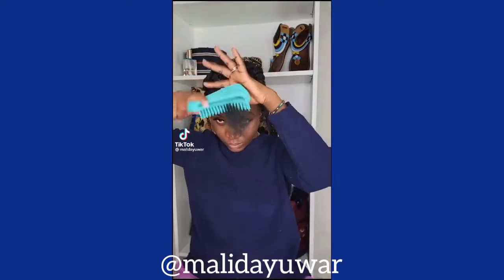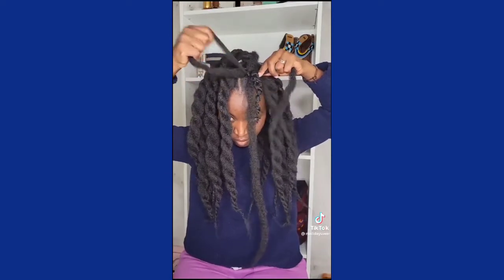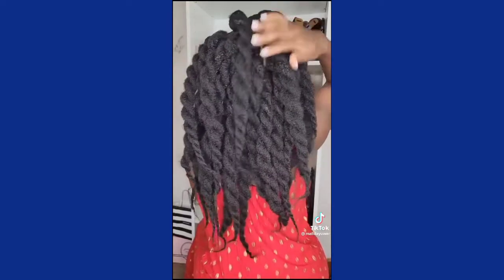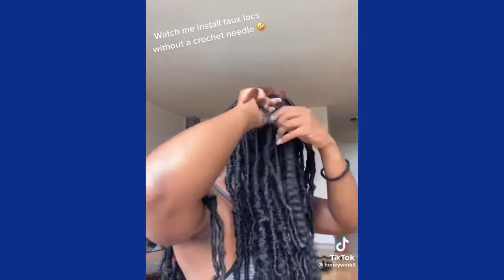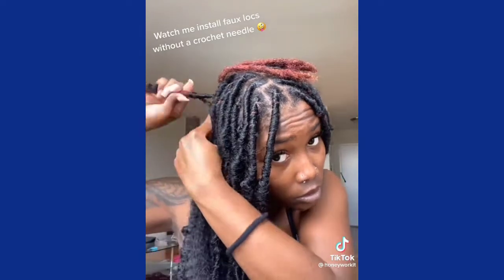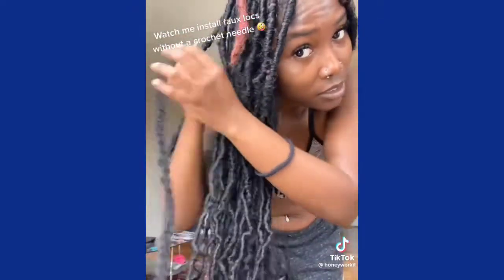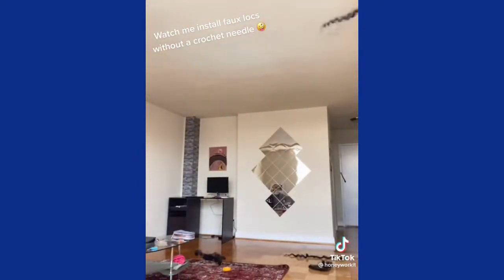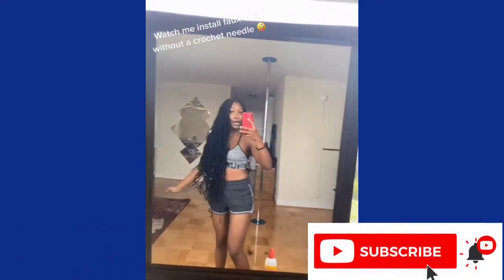😍💞TIKTOK PROTECTIVE STYLES COMPILATION|| DIY locs, braids, twists and cornrows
protective hairstyles,
protective hairstyles for hair growth,
protective hairstyles for curly hair,
protective hairstyles for black women,
protective hairstyles for natural hair,
protective hairstyles for afro hair,
protective hair braids,
how to do a protective hairstyle,
protective hairstyles black hair,
protective hairstyles braiding hair,
protective styles for hair breakage,
protective hair braiding styles,
braids with beads,
braids hairstyles,
braids for short hair,
braids over locs,
braids with curly ends,
braids tutorial,
braids with curly hair,
braids and curly weave hairstyle,
a hairstyle with braids,
are braids a good protective style,
locs tutorial,
locs with curly ends,
locs retwist
locs hairstyles,
locs styles for women,
locs braids,
locs butterfly,
butterfly locs tutorial,
butterfly locs crochet,
butterfly locs on short hair,
butterfly locs over dreads,
butterfly locs styles,
natural hairstyles for black women,
natural hairstyles,
natural hairstyles for short hair,
natural hairstyles for 4c hair,
natural hair growth,